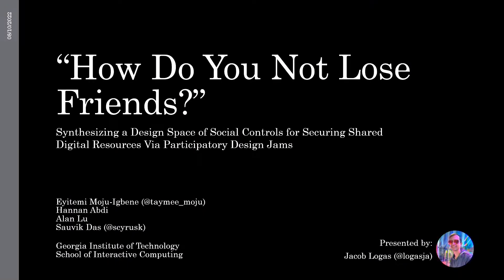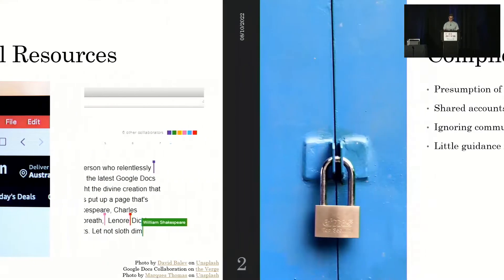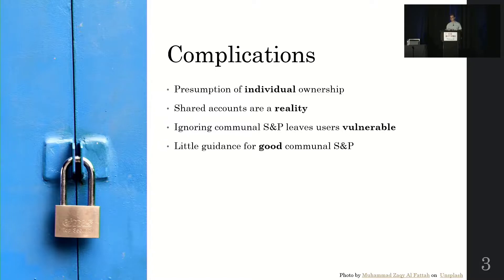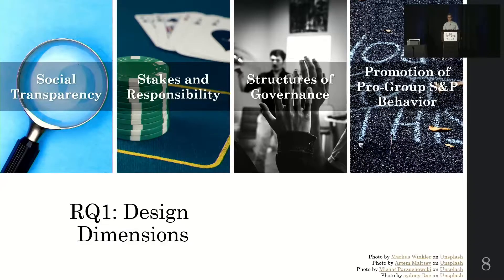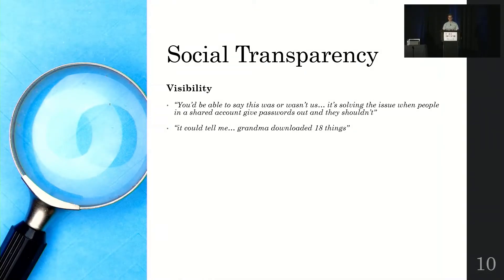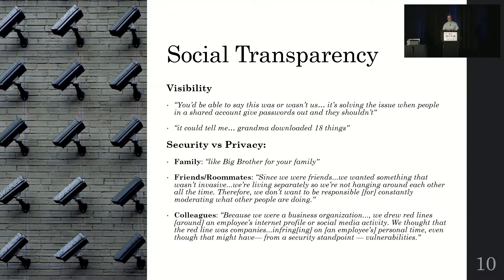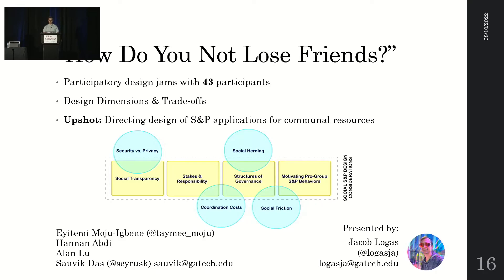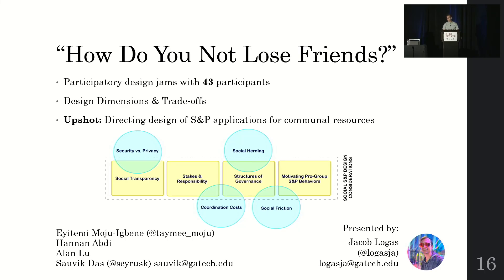USENIX Security '22 - "How Do You Not Lose Friends?": Synthesizing a Design Space of Social Controls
USENIX Security '22 - "How Do You Not Lose Friends?": Synthesizing a Design Space of Social Controls for Securing Shared Digital Resources Via Participatory Design Jams

Eyitemi Moju-Igbene, Hanan Abdi, Alan Lu, and Sauvik Das, Georgia Institute of Technology

Digital resources (streaming services, banking accounts, collaborative documents, etc.) are commonly shared among small, social groups. Yet, the security and privacy (S&P) controls for these resources map poorly onto the reality of shared access and ownership (e.g., one shared Netflix password for roommates). One challenge is that the design space for social S&P controls remains unclear. We bridged this gap by engaging end-users in participatory design workshops to envision social solutions to S&P challenges common to their groups. In analyzing the generated ideas and group discussions, we identified four design considerations salient to social S&P controls: social transparency; structures of governance; stakes and responsibility; and, promoting pro-group S&P behaviors. Additionally, we discovered trade-offs and challenges that arise when designing social S&P controls: balancing group security versus individual privacy; combating social friction; mitigating social herding behaviors; and, minimizing coordination costs.